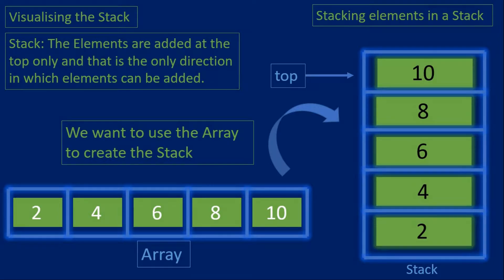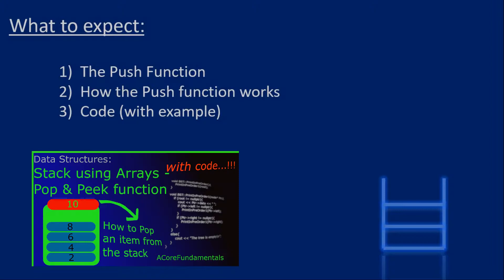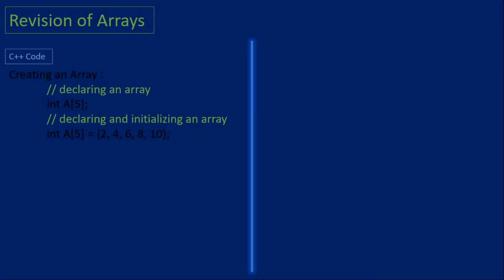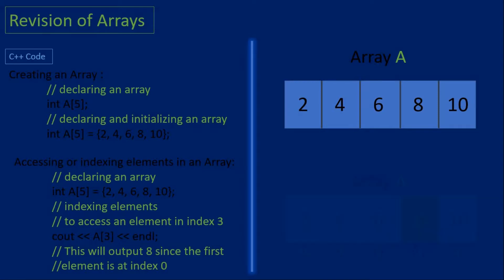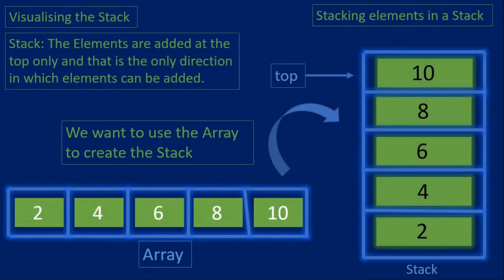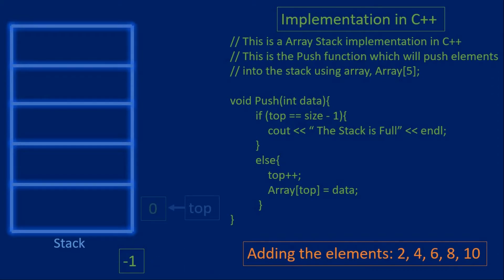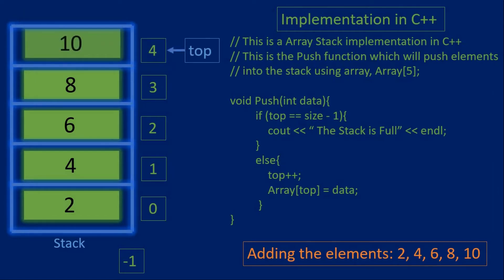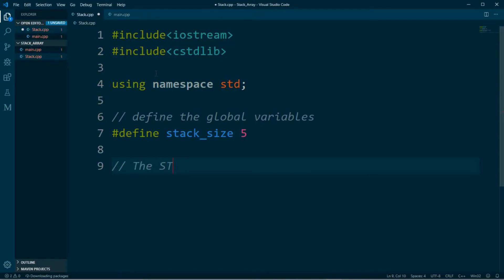Stack[Array implementation] - Push function using c++ (2020)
Stack[Array implementation] - Push function using c++ (2020):  This video will show you how the push function for the stack works and most
importantly how to code the function, this function will give us the ability to add or push elements into the stack as we continue to build our Stack implemented using Arrays project, in this playlist i will try and
simplify the Stack concept as much as possible.This Stack project is part of the Data Structures playlist, where we cover a lot of types of Data Structures. All the videos are animated so it easy to visualize the
concepts we discuss in this channel - ACoreFundamentals

// These videos for the Stack data Structure implemented using Arrays

previous video on The Introduction to Stack(Arrays):
//*Link*//
next video on The Pop and Peek functions for the Stack:
//*Link*//
after that a video on How to Print Stack:
//*Link*//

// These videos for the Stack data Structure implemented using Linked List
video on the Push Function
// *Link* //
video on the Pop and isEmpty Function
// *Link* //

Information:
This is a DoublyLinkedList video on reversing a DoublyLinkedList a type of DataStructure, and this video will cover the reverse Doubly Linked List Function,i will show you some examples and finally the code to create
the reverse function for the Doubly Linked List... by ACoreFundamentals

Support us on Patreon because it helps us to continue making these videos as we are able with your to get better equipment to make this content even better for you. Thank you for your support.